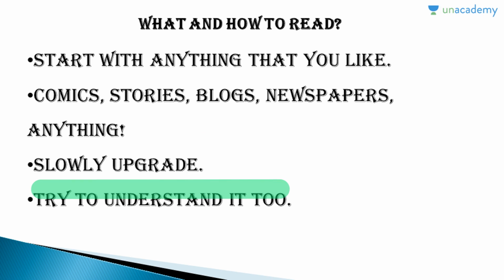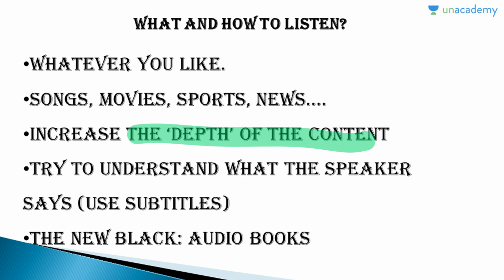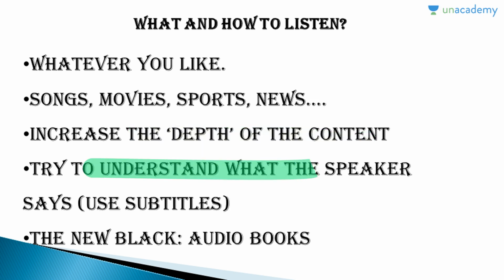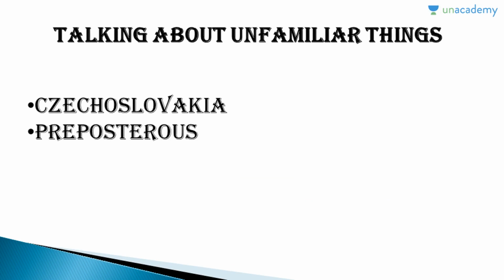Spoken English: How to Get Rid of the Fear of Talking in English - Unacademy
You can watch the entire course - "Learn Spoken English Using Innovative Methods" | Download the Unacademy Learning App from the Google Play Store

Abhishek Kshirsagar hands you tricks to overcome the fear of Spoken English. Millions underestimate themselves and feel low on confidence just because they cannot converse in English. Get over that fear now.